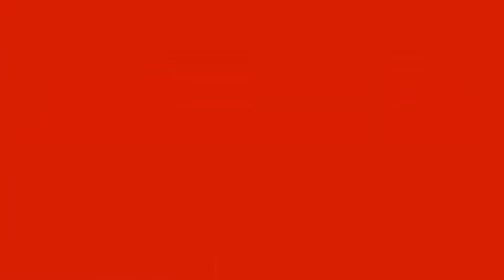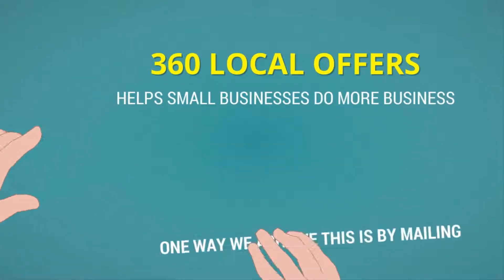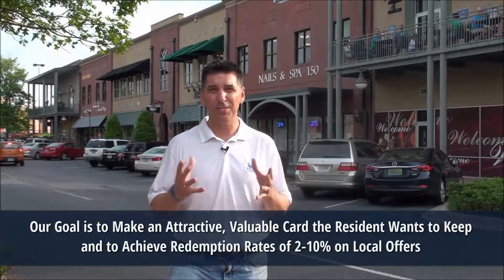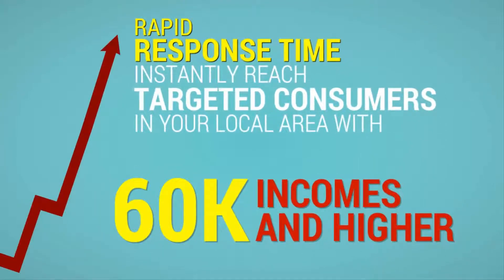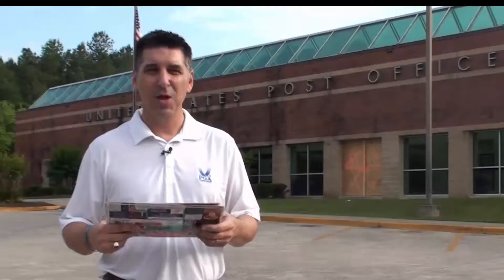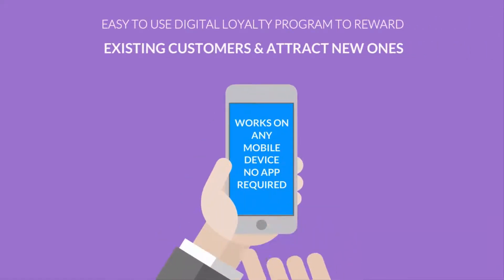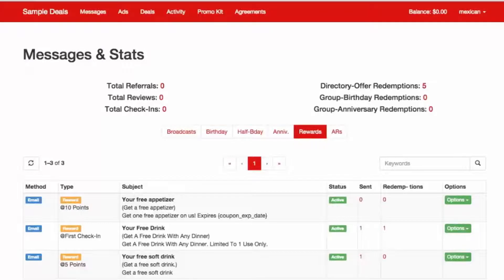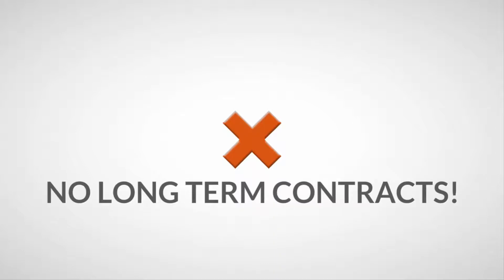Direct Mail Advertising Birmingham AL - Marketing Agency, SEO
Does your small business need search engine optimization for your website?  Video SEO or Direct Mail using EDDM at an affordable rate?

360 Business Reviews is a small business marketing agency in Birmingham AL that specializes in search engine optimization as well as providing shared direct mail services in Birmingham AL in certain zones like Hoover, Trussville, Birmingham, Homewood and Vestavia.